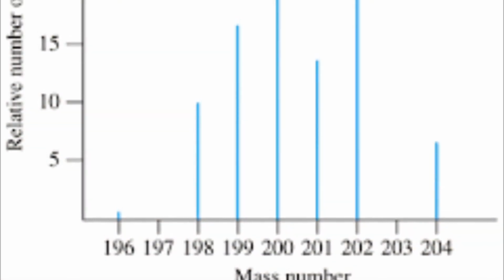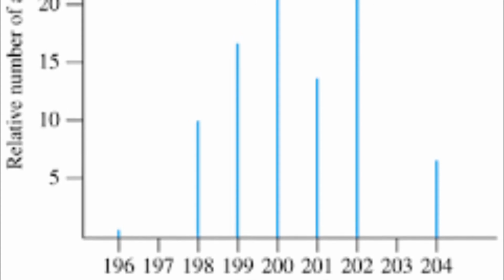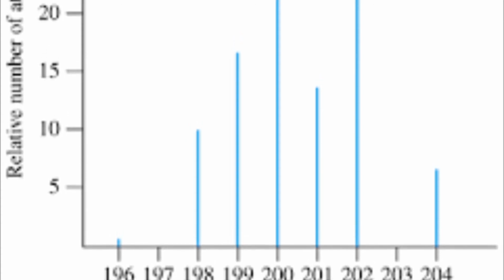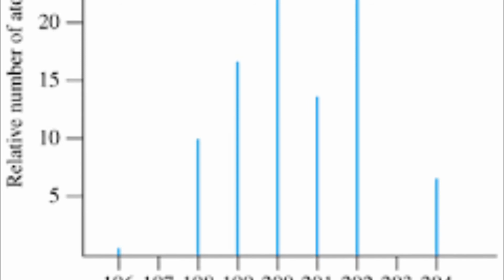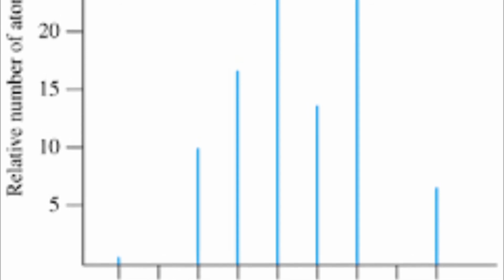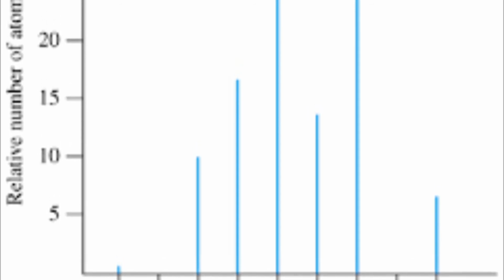How a mass Spectrometer Works